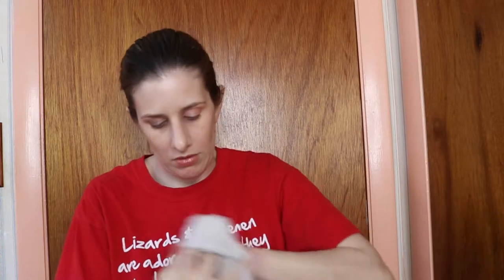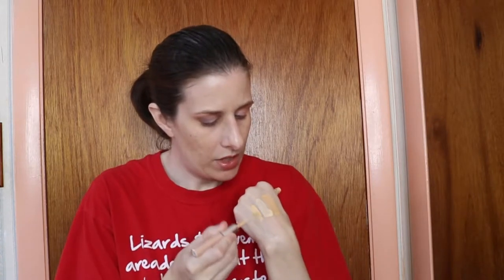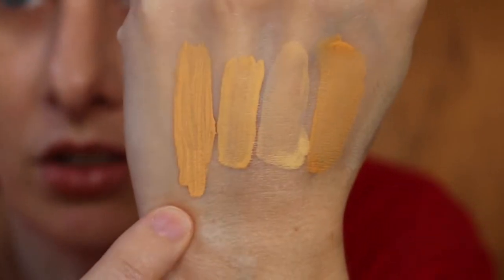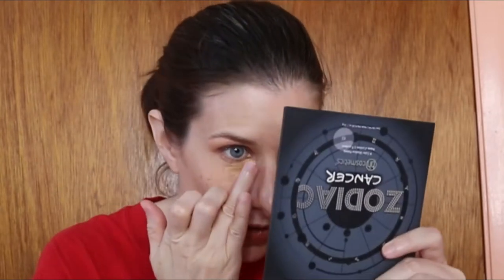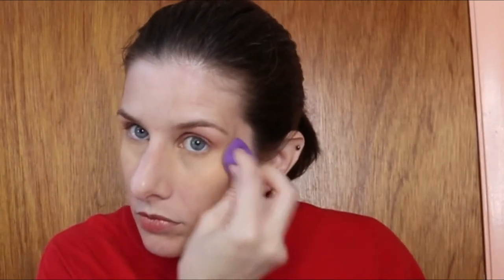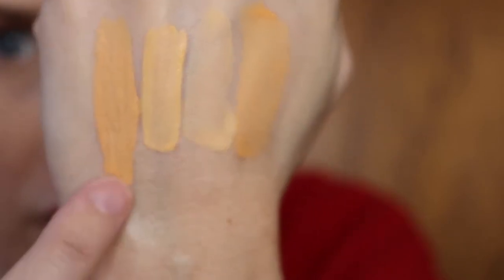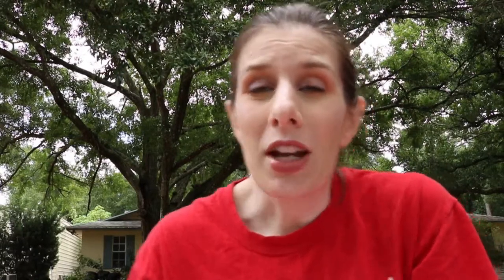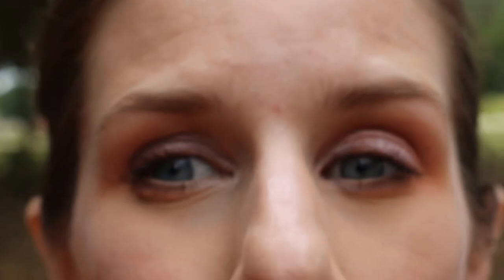1st Impression of the LA Girl Yellow Corrector, with comparisons to a few others I have!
Testing out a new to me Yellow Corrector.  I also compare it color wise to all of the other ones I have.

Products Mentioned:

L.A.Girl Yellow Color Corrector
Physicians Formula Concealer Twins Light/Yellow 2-in-1 Correct and Cover Cream
Essence Pastel Yellow Colour Correcting Liquid Concealer
NYX HD Photogenic Yellow Concealer Wand Professional Makeup
NYX Yellow Concealer Jar Professional Makeup

Ebates helps earn cash back on purchases made from qualifying retailers.  I use this for every online purchase I make
Honey is a coupon searching site that looks for the best savings for you and applies them at checkout

About Me:
Age: 38
Location: Florida
Skin: Fair, dry, and Sensitive.